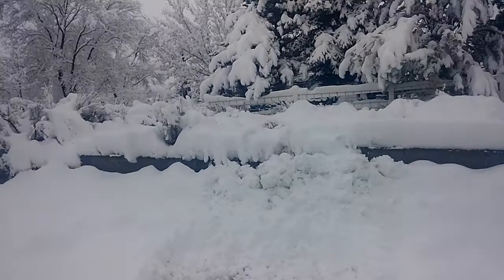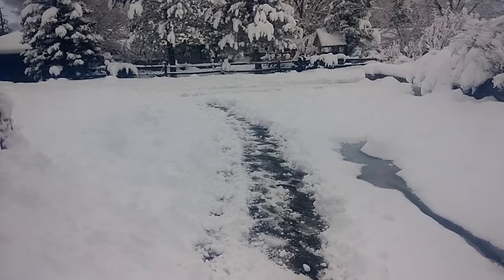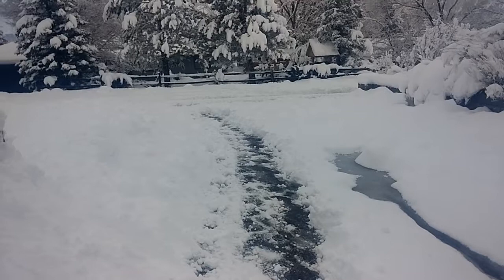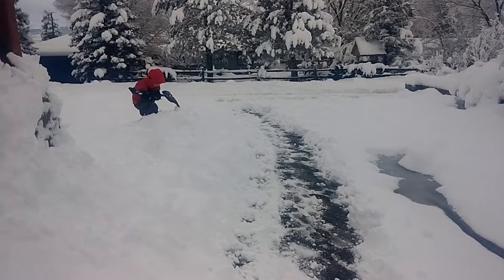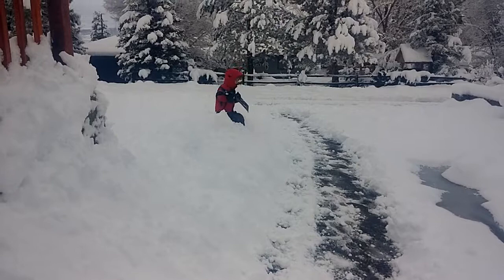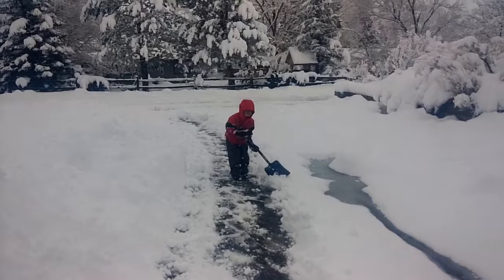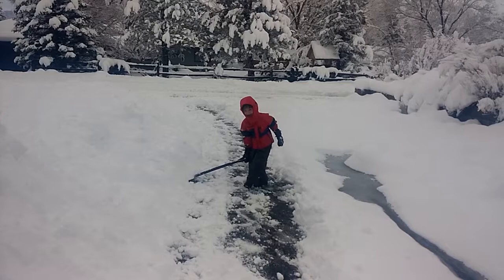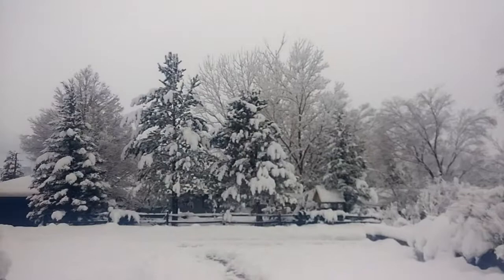Winter impressions from Nevada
Just a video about snow in the foothills of the Sierra Nevada